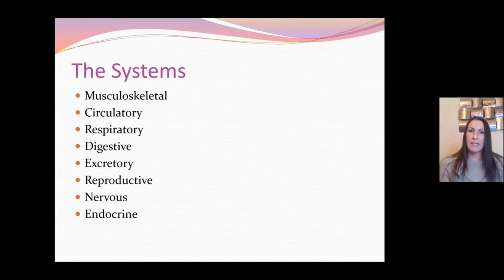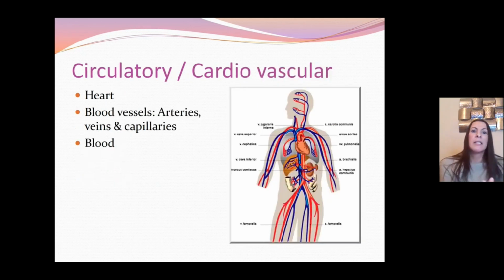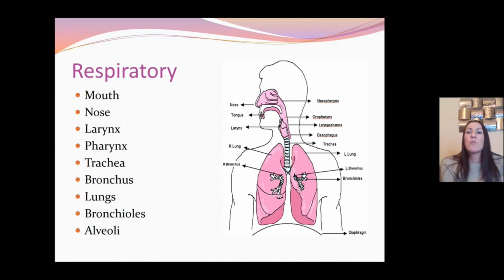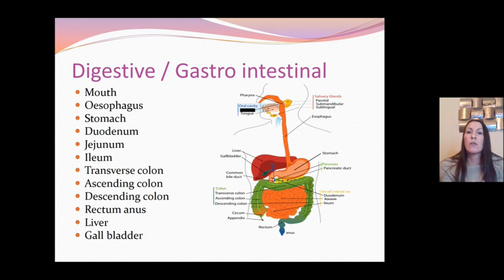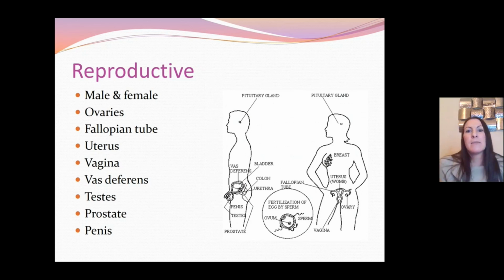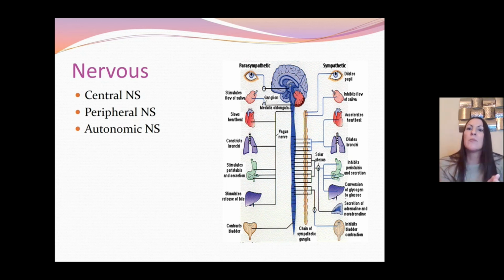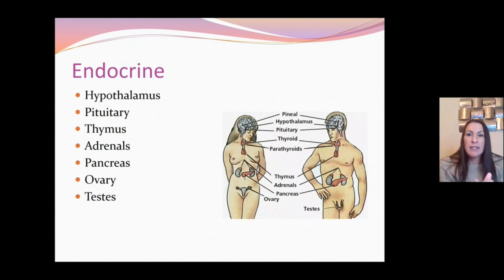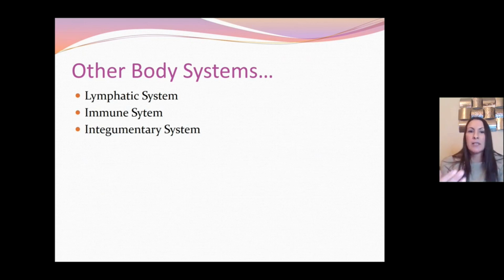The Human Body Systems Explained 🧍‍♀️ | 8 Organ Systems & Their Functions Made Simple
🧍‍♀️ How does your body really work?
The human body is made up of 8 essential organ systems that keep you alive, balanced, and functioning every second.

In this clear, visual lesson, I break down each system step-by-step — explaining its main organs, roles, and connections,  making this perfect for beginners, students, and exam revision.

✅ What you’ll learn:
• Cardiovascular system – heart & blood vessels 🫀
• Nervous system – brain, spinal cord & nerves 🧠
• Endocrine system – hormones & glands 🧬
• Musculoskeletal system – bones, muscles & joints 💪
• Respiratory system – lungs & gas exchange 🌬️
• Urinary system – kidneys & excretion 💧
• Digestive system – organs & absorption 🍽️
• Reproductive system – male & female functions 🧫

✨ Why watch?
✔ Simple, beginner-friendly explanations
✔ Great for National 5, Higher, GCSE & A-Level Biology
✔ Connects structure to function for every body system
✔ Ideal for nursing, biomedical & healthcare students

Hi, I’m Thureya , a psychology graduate, biology lecturer, and biomedical scientist passionate about educational psychology, biology education, and neuroscience explained.

My videos make science and psychology simple, engaging, and empowering, helping you understand the mind-body connection, nervous system health, and emotional resilience.

🌟 Free Half Hour of Power Guide
A simple 30-minute science-backed routine combining meditation, gratitude and movement.

The science of human behaviour explained through biology and psychology.